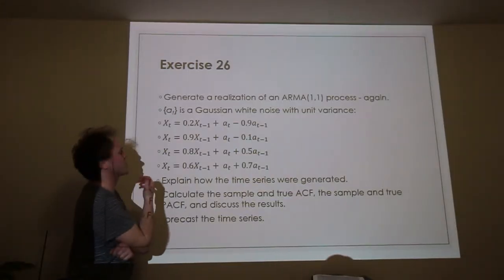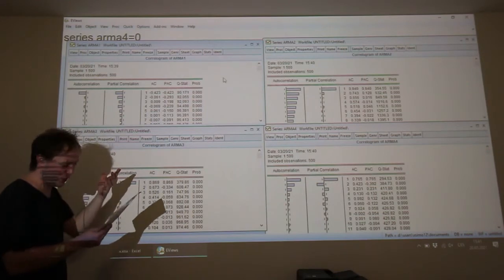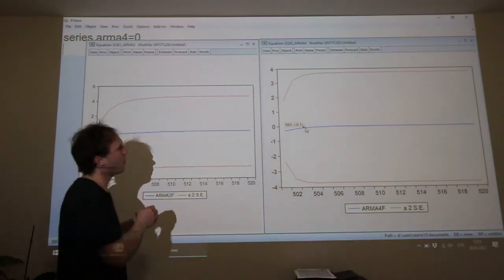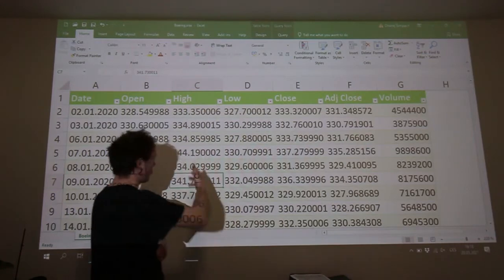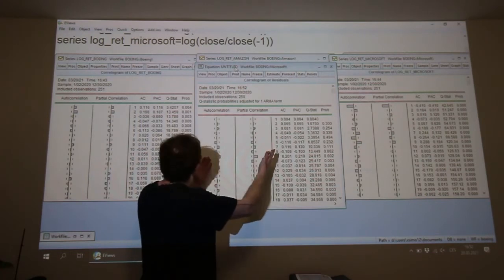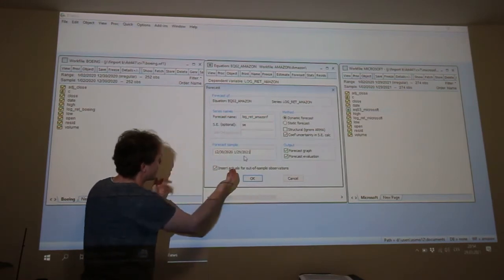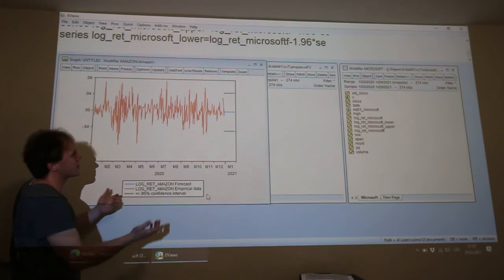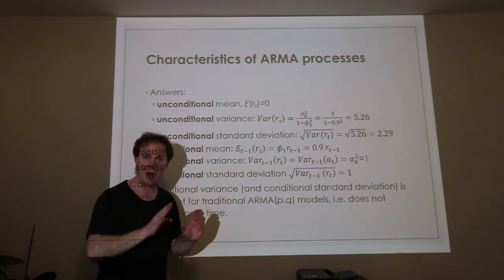7th seminar of Statistical Methods and Capital Markets 4ST441 (Šimpach O.), Summer 2021